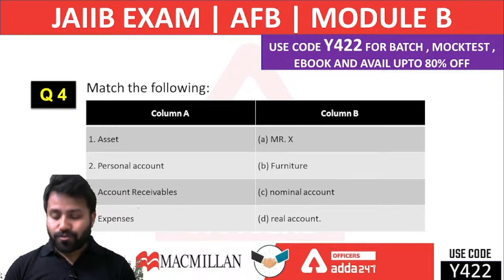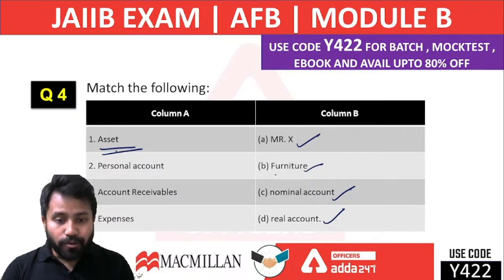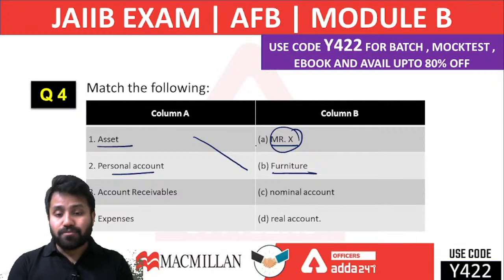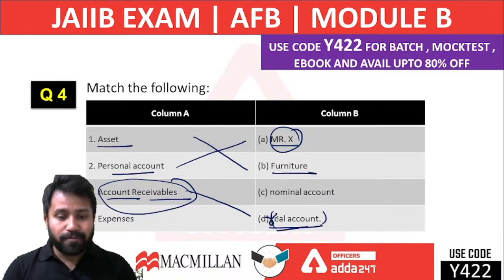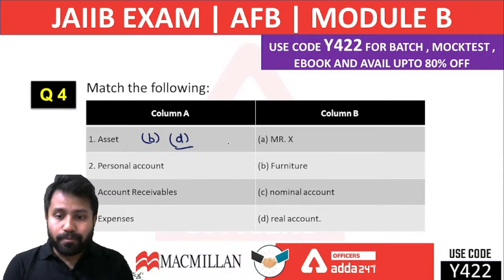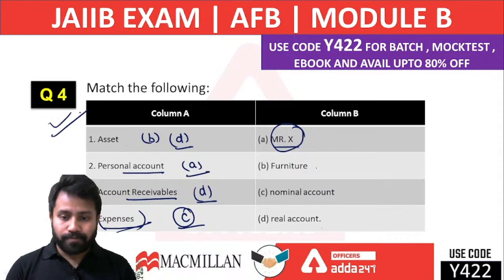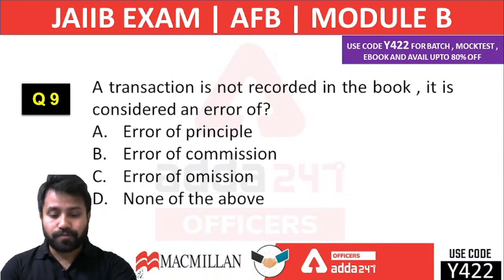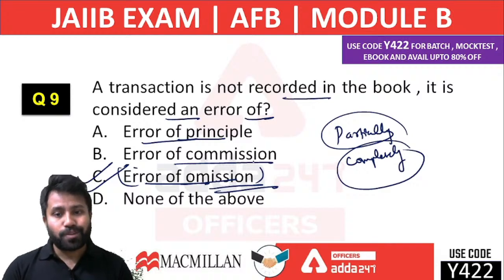JAIIB Exam Preparation 2022 | JAIIB AFB English Medium | AFB Module B | Class 14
JAIIB Exam Preparation 2022 | JAIIB AFB English Medium | AFB Module B | Class #3 | By Shivam Gupta

JAIIB 2022 NEW TARGET BATCH | PPB+AFB+LRB | ENGLISH MEDIUM | JUNE 2022 EXAM POWERED BY MACMILLAN OFFICIAL PUBLISHING PARTNER OF IIBF and ADDA247 :-

JAIIB AFB English Medium Special Series:-